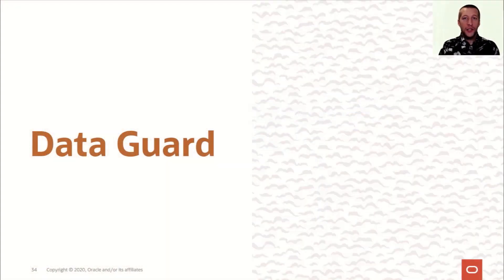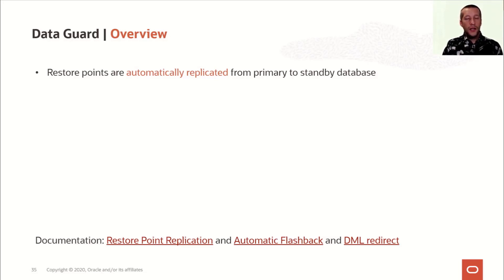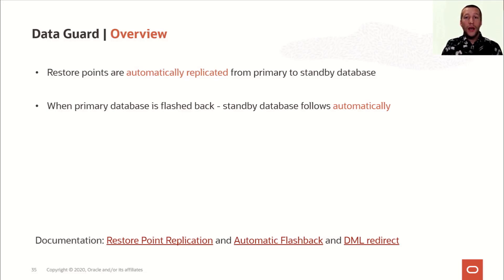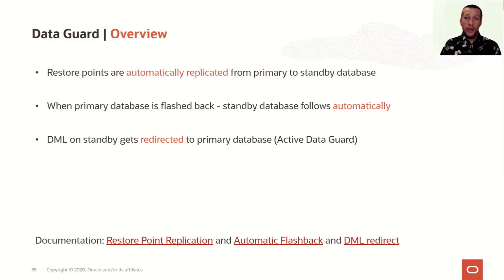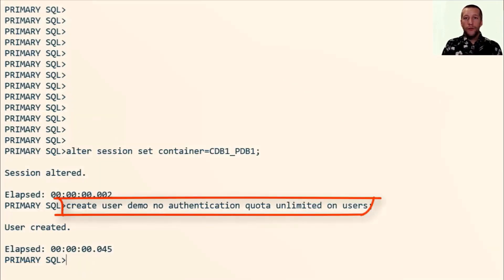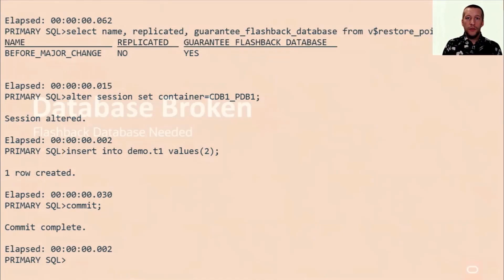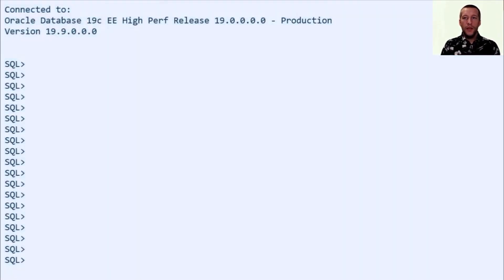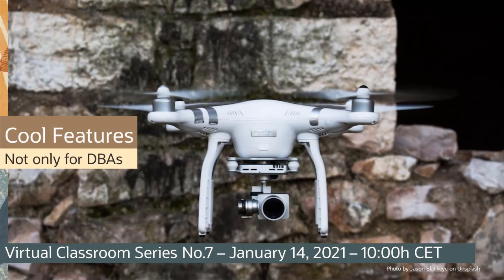Data Guard 19c Enhancements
In Oracle Database 19c some enhancements were made that make standby database operations much easier. And with the introduction of DML Redirect you can get even more benefit from your Active Data Guard.

Extract from “Cool Features - not only for DBAs”. Virtual Classroom Series - part 7.